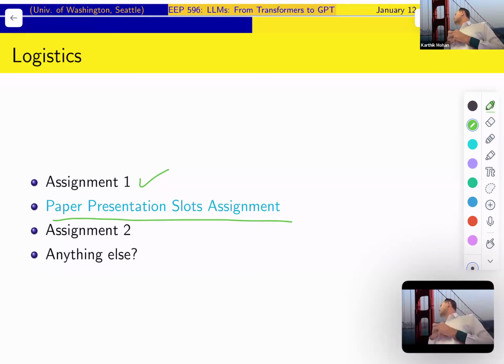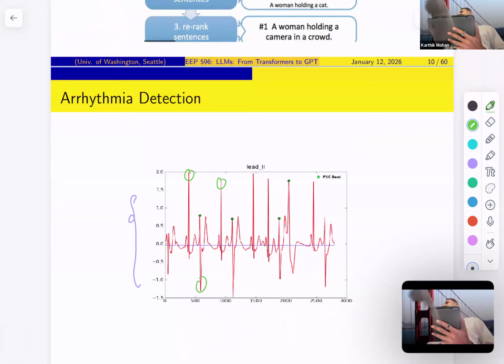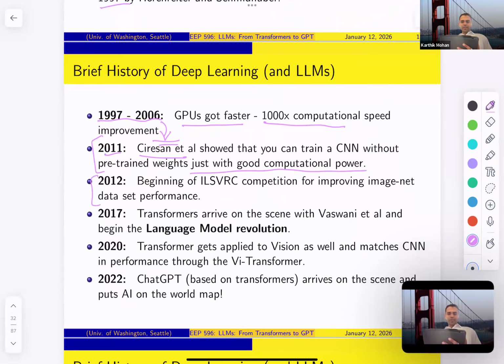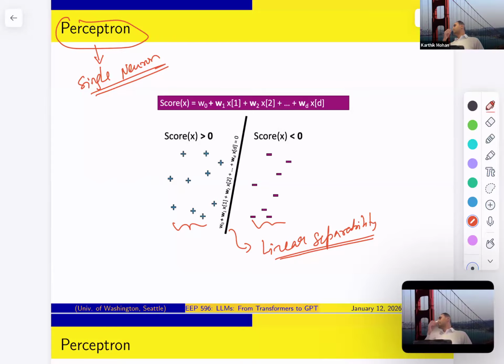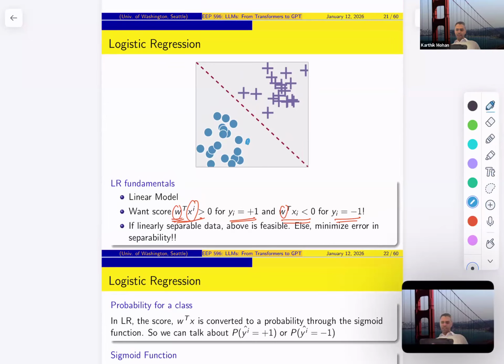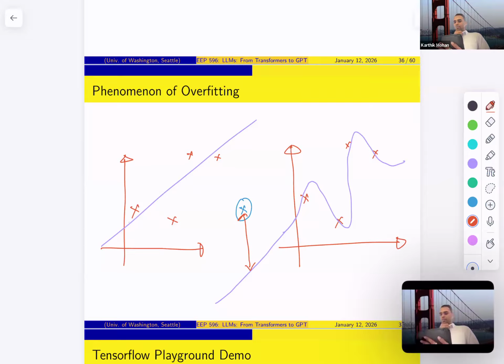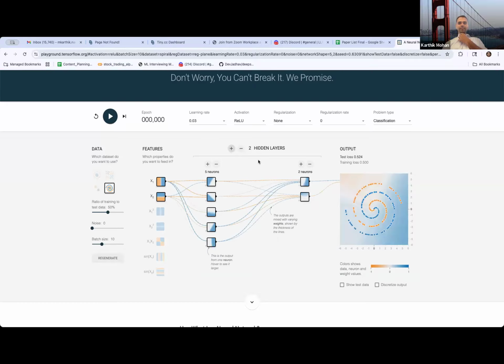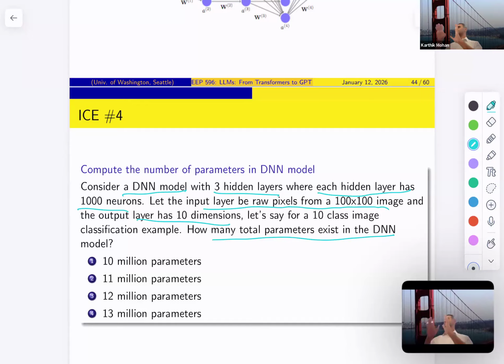Deep Learning Foundations | Lecture 3 | LLM 2026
Lecture 3 of the LLM 2026 Lecture Series, taught at the University of Washington, Seattle.

0:00 Logistics
7:29 Deep Learning Fundamentals
10:17 Applications of DL
20:00 Brief History of DL
32:59 Logistic Regression
38:04 OR, AND and XOR
42:26 Logistic Regression Math
49:29 Activation Functions
51:46 Overfitting, Underfitting
57:43 Tensor Flow Playground Demo
1:09:43 DL for Computer Vision